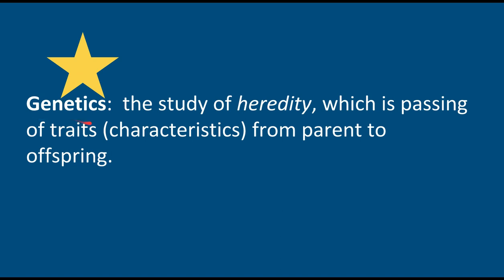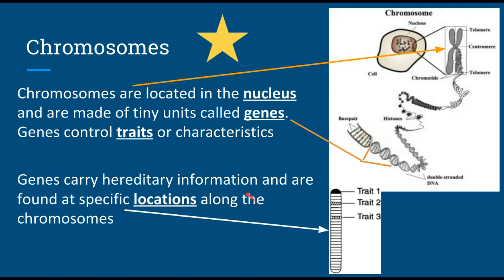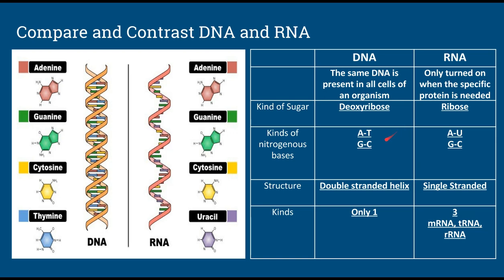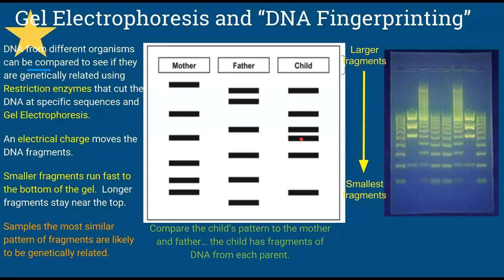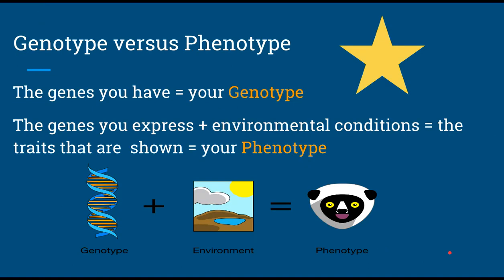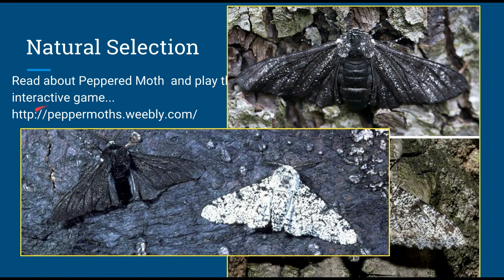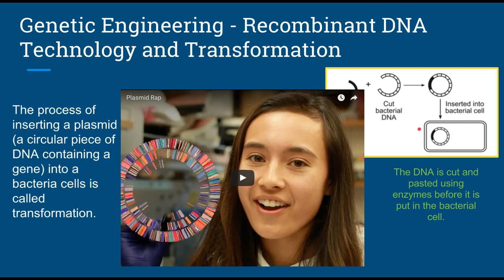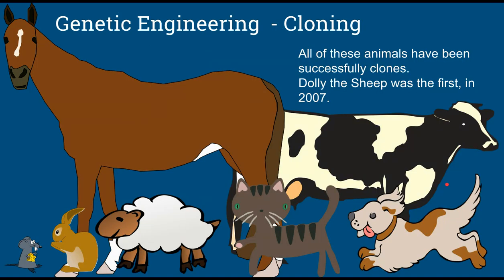Unit 6 Review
Unit 6 - Genetics and Biotechnology